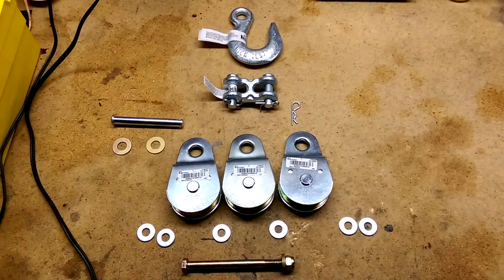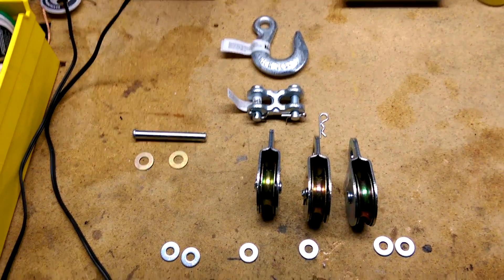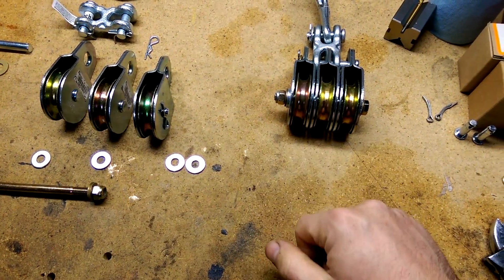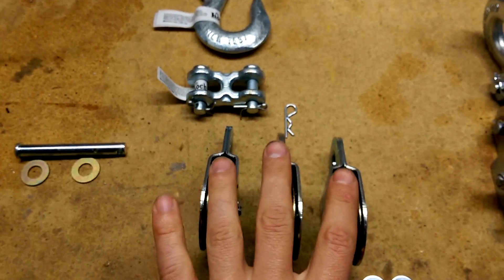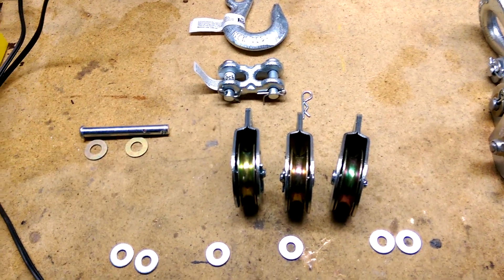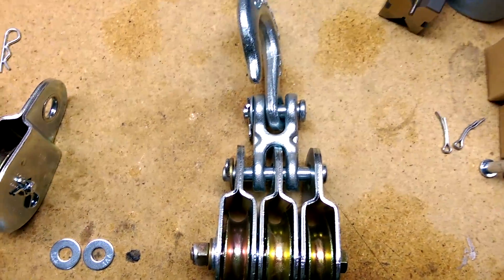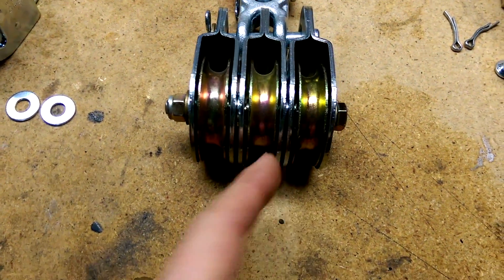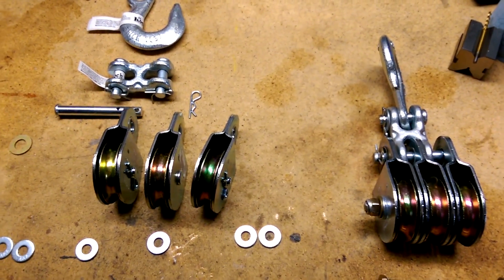DIY Block and Tackle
I could not find the tool I was looking for, so I made it. This is a quick overview of a 3 sheave Block and Tackle with swappable hooks on each end.